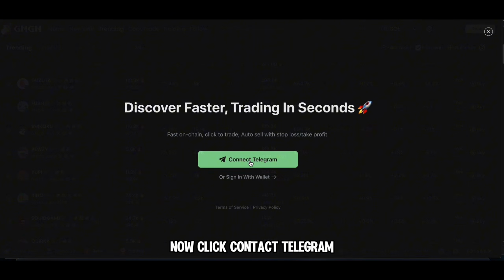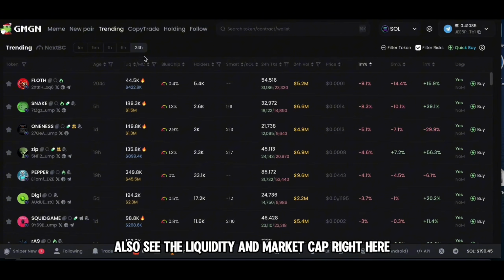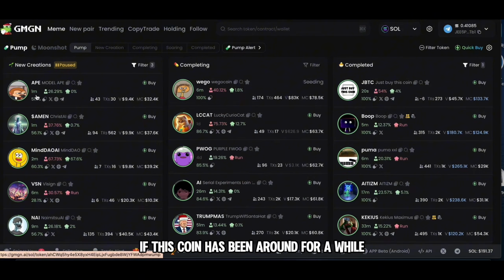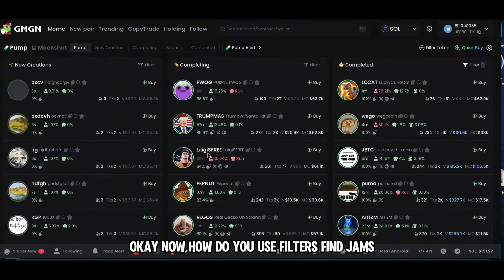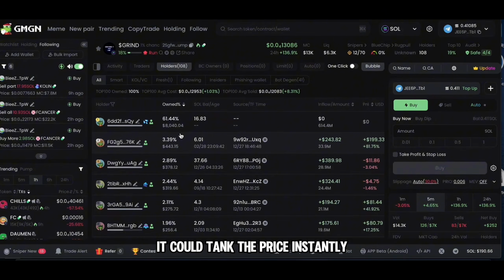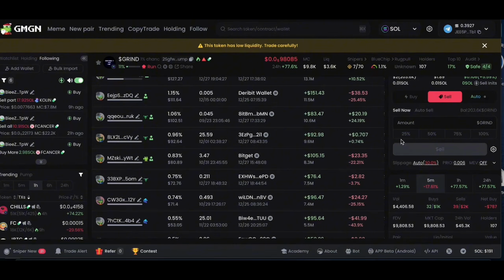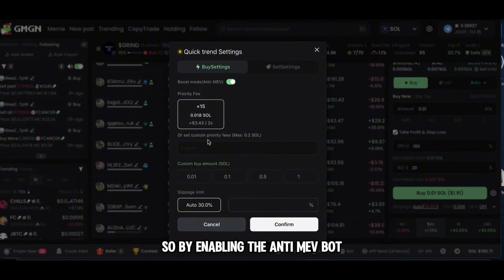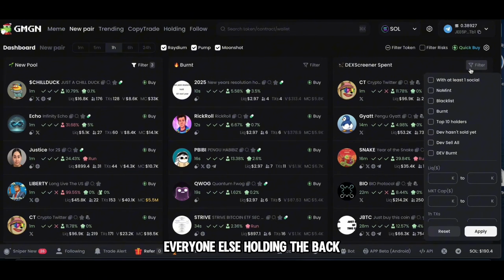How to find 100x Meme coins? (Full GMGN Tutorial for beginners)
Ready to discover the next 100x meme coin? In this beginner-friendly tutorial, I’ll guide you step-by-step through the GMGN platform:
 • How to spot hidden gems early
 • Key tools and features for research
 • Real-time strategies to maximize your profits

Whether you’re new to crypto or looking to sharpen your skills, this video is packed with actionable insights to help you stay ahead in the meme coin game.